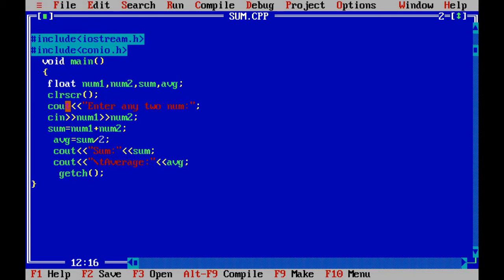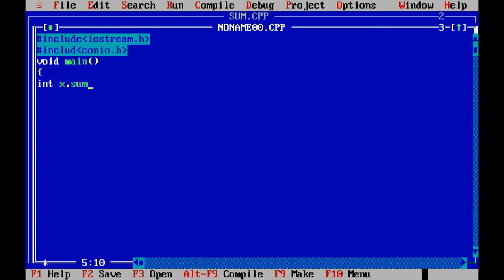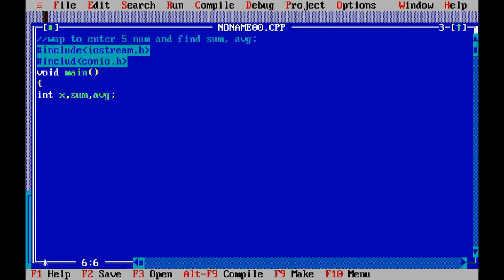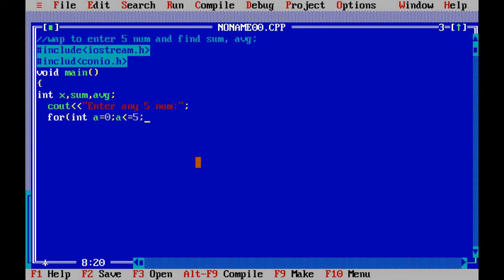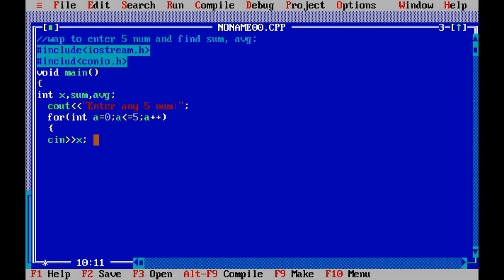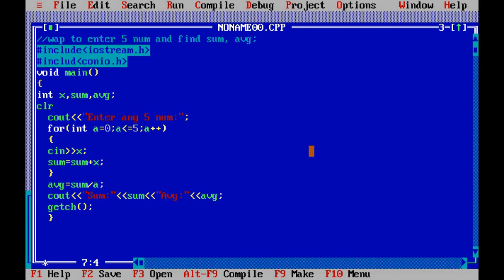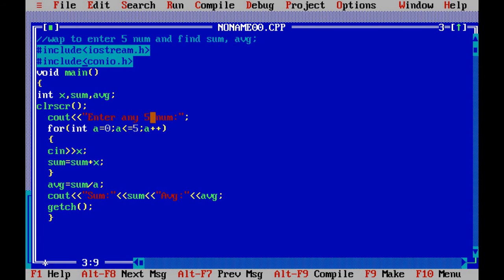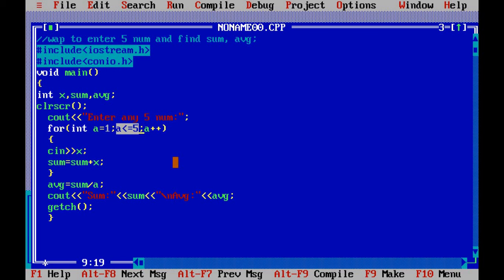Cpp Coding For Sum Of Digit by using for loop